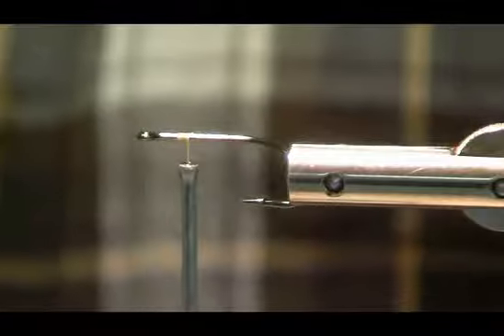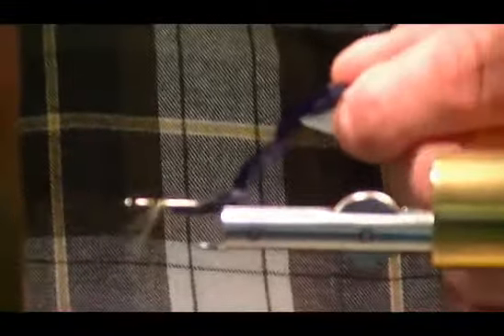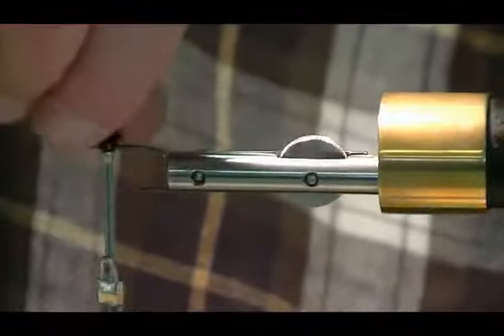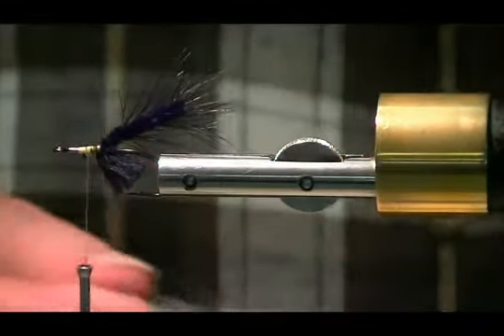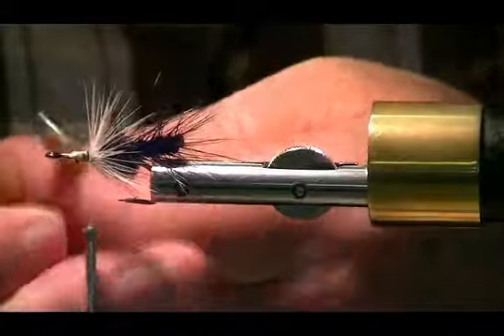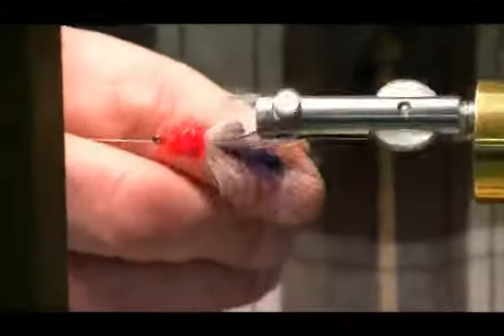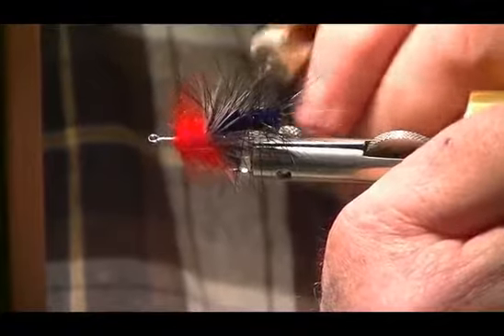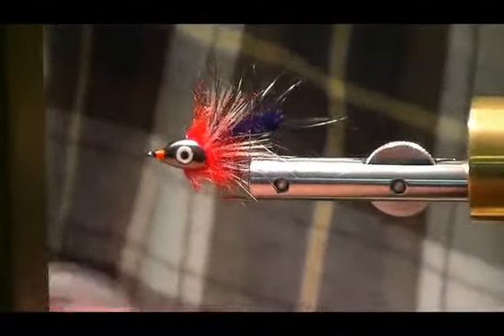JoesNoName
Joe Sudman Tying an original Steel head Flly.